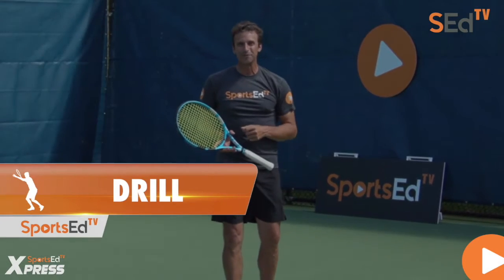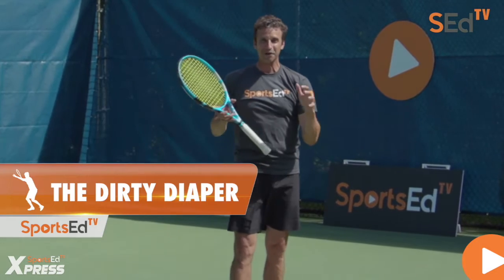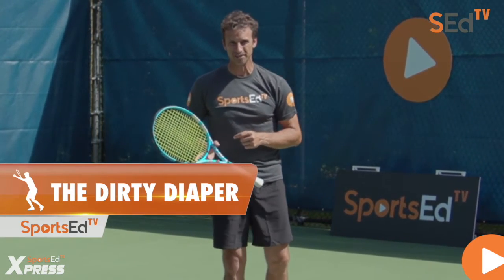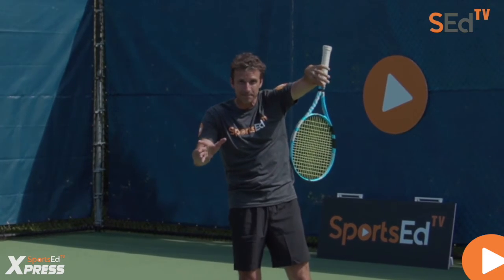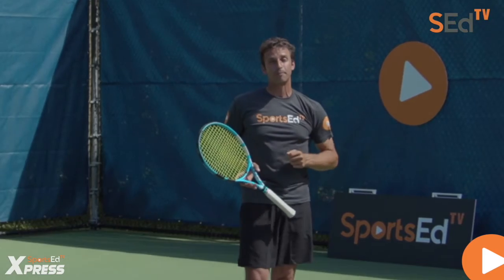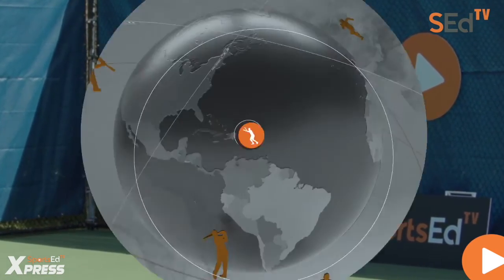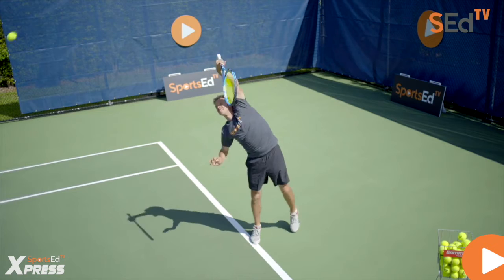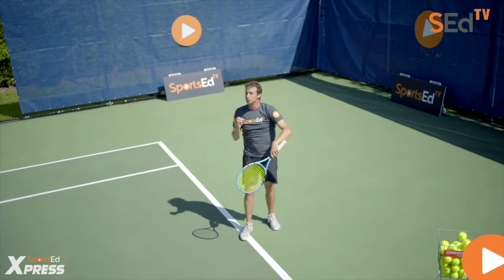How to Hit a Kick Serve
KICK SERVE | TECHNIQUE | ALL AGES | INTERMEDIATE - ADVANCED

Kick serve is essential for competitive players because it allows you to attack the serve with good margin over the net.

🎾 The purpose of this lesson is to show you step by step how to hit an effective kick serve.

🔑 The key to learning an effective kick serve:

1️⃣ Learn how to coil
2️⃣ Where to position the elbow
3️⃣ How to angle the racquet

📈 Practice Kick Serve technique without a ball, then add the ball. Tag @SportsEdTV and show us how you train to improve this skill to be featured in our stories!

📹See the full library of all our free tennis instruction videos

Follow SportsEdTV Tennis Training!